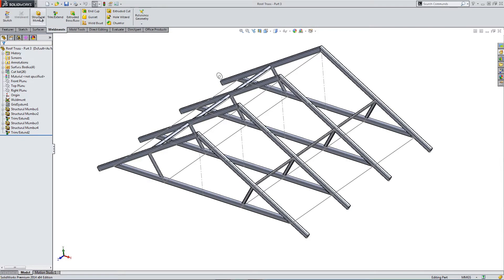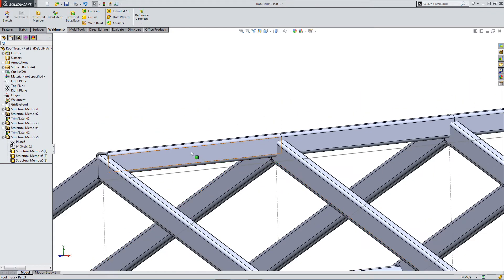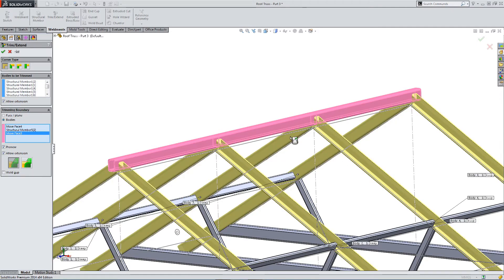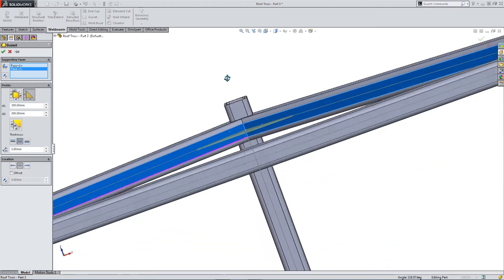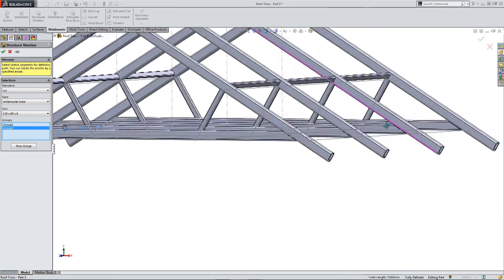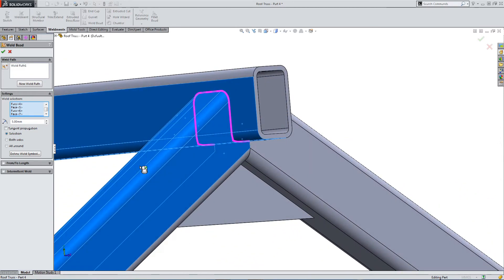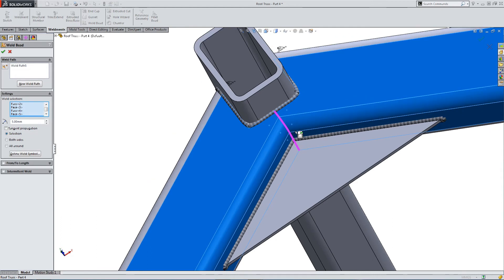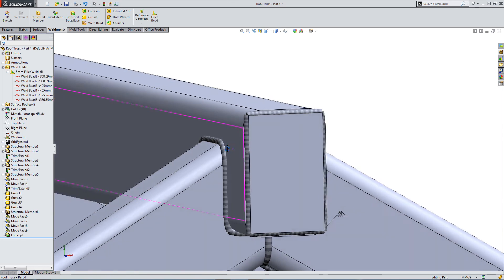Solidworks Weldment Truss Design 2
Solidworks weldment tutorial featuring structural members, insert geometry grid system, trim and extend members, gusset, weld beads and end caps. How to use weldments in CAD.